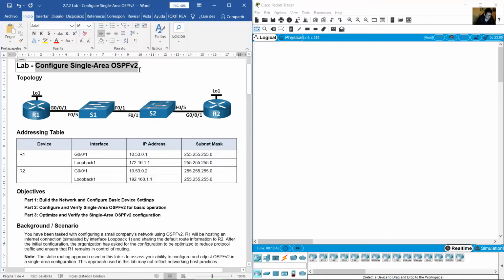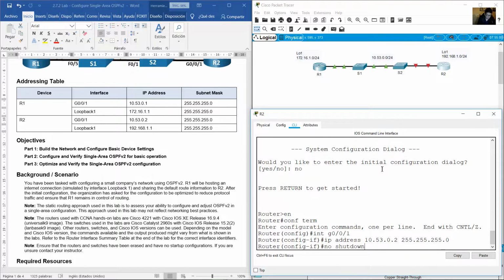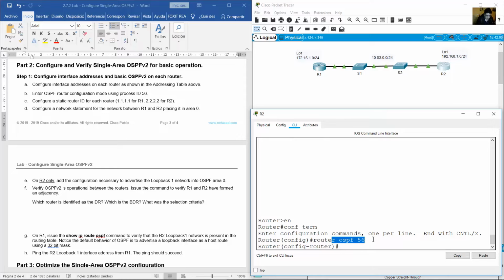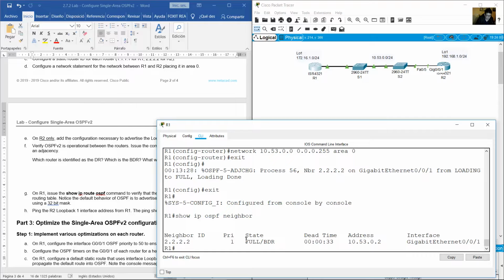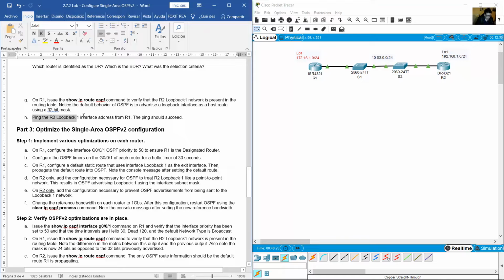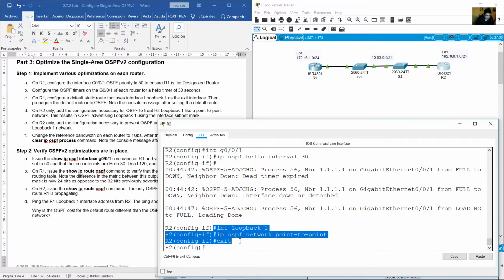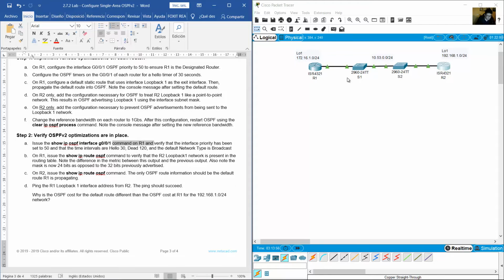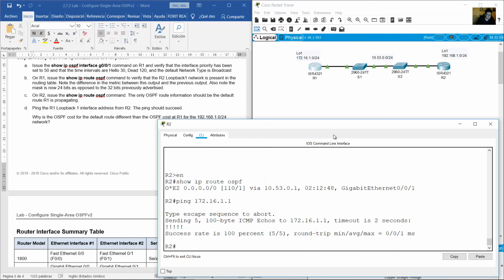2.7.2 Lab - Configure Single-Area OSPFv2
Enterprise Networking, Security and Automation v7.0 ENSA - 2.7.2 Lab - Configure Single-Area OSPFv2